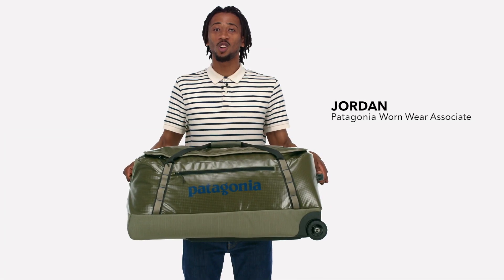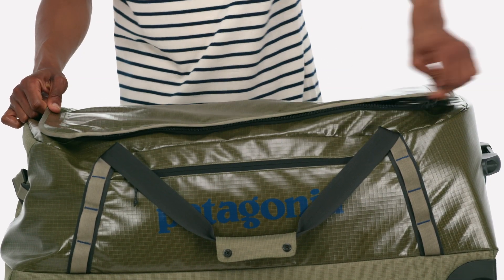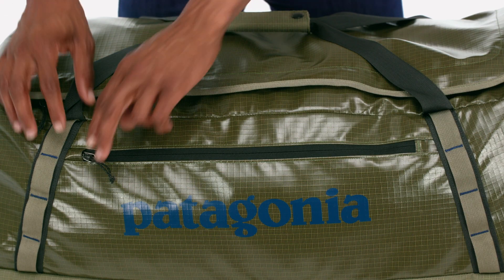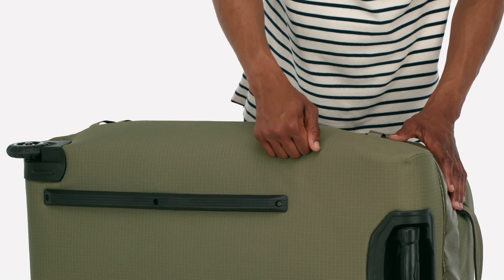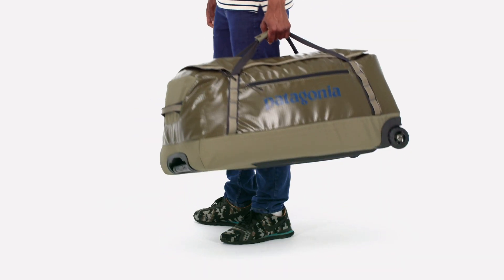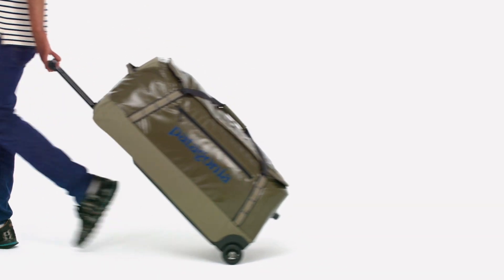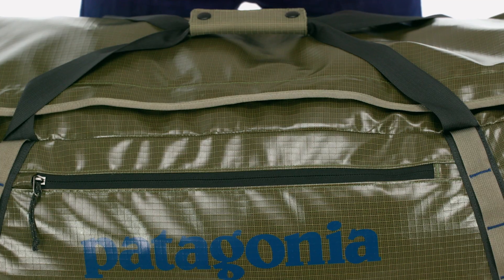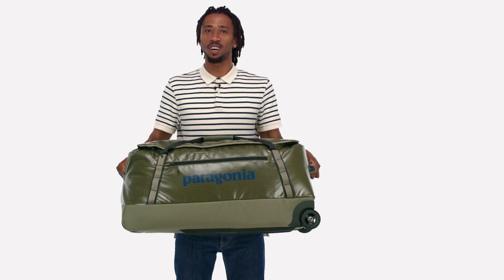Patagonia® Black Hole® Wheeled Duffel 100L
Go big or go huge; our largest Black Hole® hauler has space for the most gear-intensive trips, and wheels and a handle to help you carry it all. Made with a tough 100% recycled polyester fabric, 100% recycled polyester lining and 100% recycled nylon webbing.